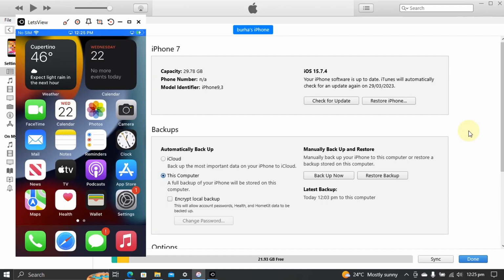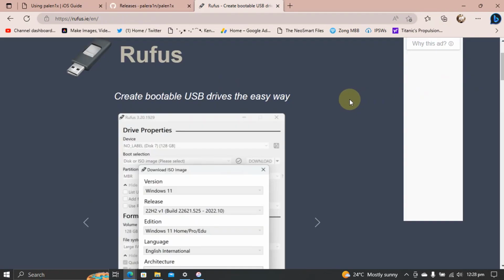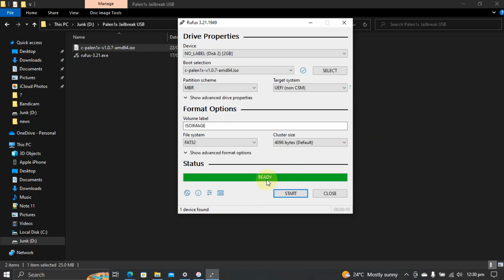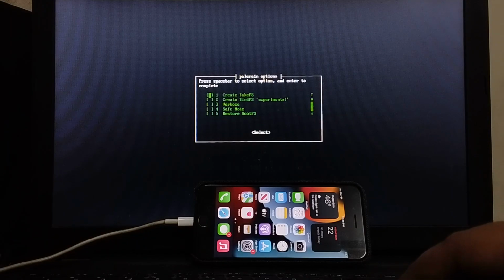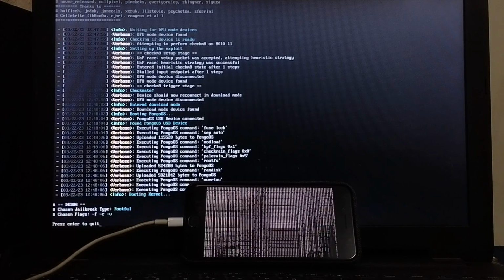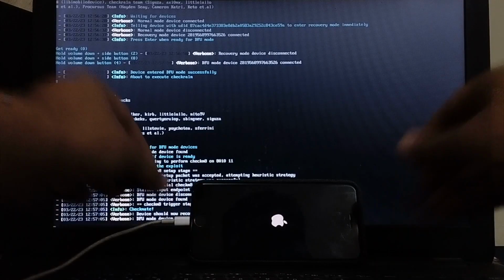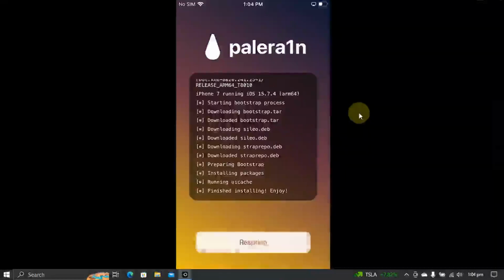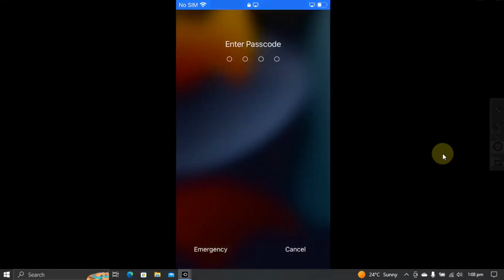Jailbreak iOS 15.7.4 Windows PC | iPhone 6S/SE/7 | Palera1n Jailbreak 15.7.4 | Palen1x USB | 2023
This full video guide is about how to Jailbreak iOS 15.7.4 from a Windows PC with Palen1x Bootable USB. This tutorial helps create, set up and use Palera1n Windows USB. The method showcased in this video including Palen1x and Palera1n is completely free for everyone.

Troubleshooting:
On A9 or below devices you may get stuck while jailbreaking. To fix it, leave the device as is and press CTRL+C then type EXIT and re-run the jailbreak. This time it will proceed and succeed.

Topics Covered:
Palera1n Jailbreak iOS 15.7.4
Palera1n for Windows PC
How to use Palera1n Windows 10 PC
Run Palera1n on Windows
Palen1x Jailbreak Guide
Palera1n Jailbreak Windows PC
Palen1x Bootable USB Windows
Jailbreak iPhone 7 iOS 15.7.4 Windows PC
iOS 15.7.4 iPhone SE Jailbreak Windows PC
Palera1n Windows Jailbreak
Palera1n bootable USB Windows PC